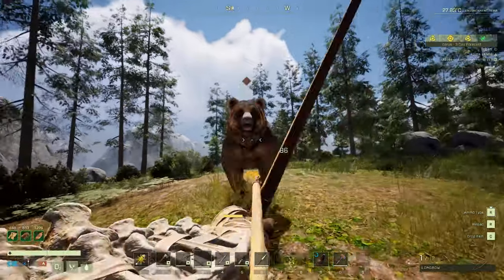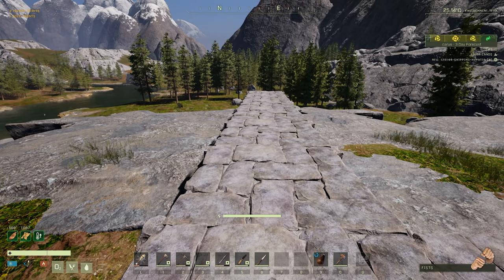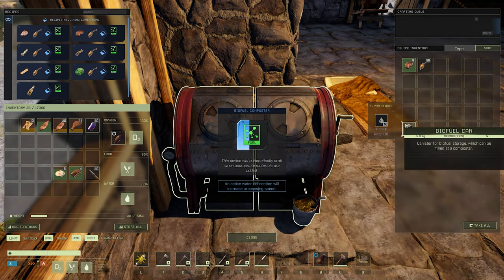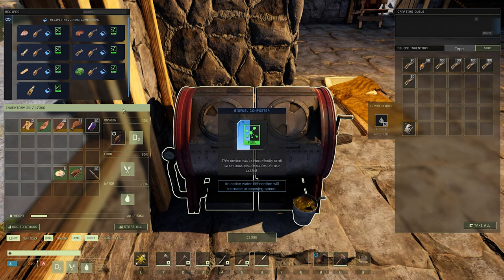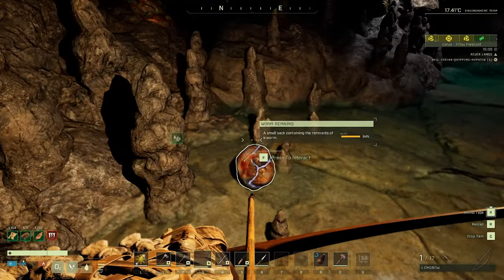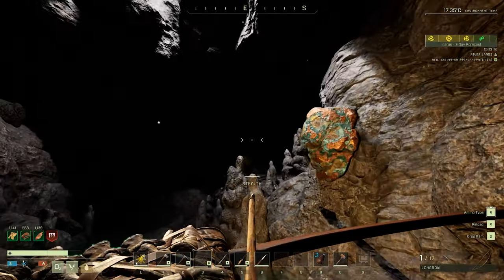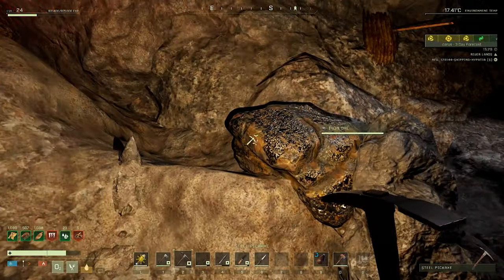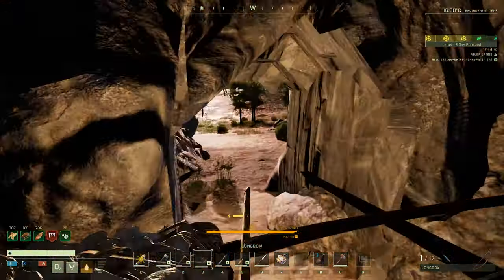ICARUS Let's play - Lightning, Bears, Biofuel and forges | Part 21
A series of ICARUS, starting in the North West corner of the original Olympus map.

Now that we've finished transferring all of the items we want from our old base, it's time to progress with the design of our new one. Or it would be if we had enough iron. Enter the biofuel composter so we can fuel the deep vein miners. But we need more iron before that so a trip to a mine leads to 2 bear encounters and getting caught out in the open in the middle of an electrical storm, queue the thunder